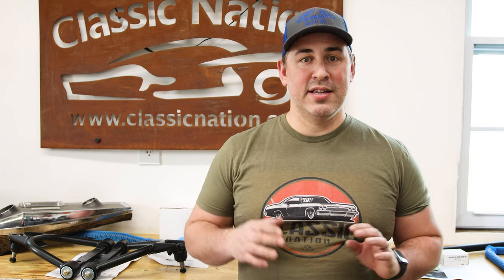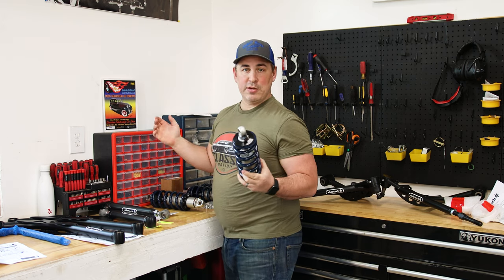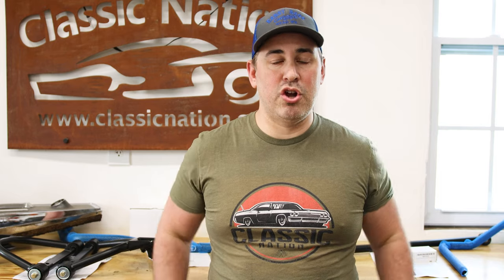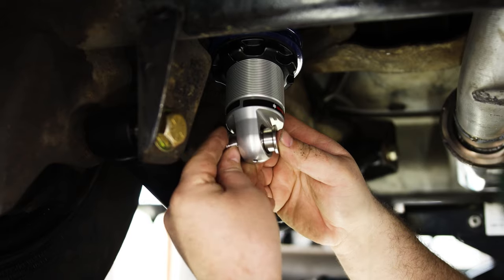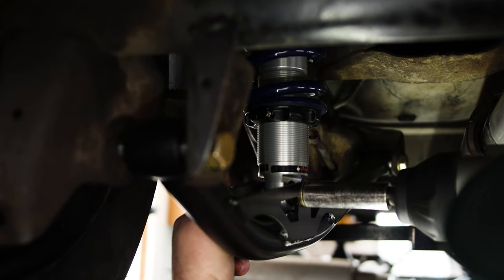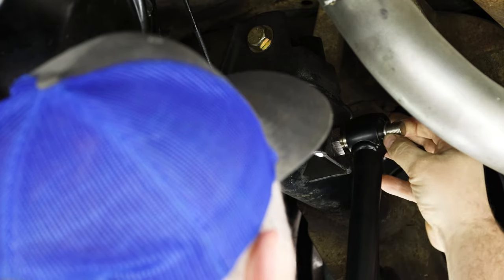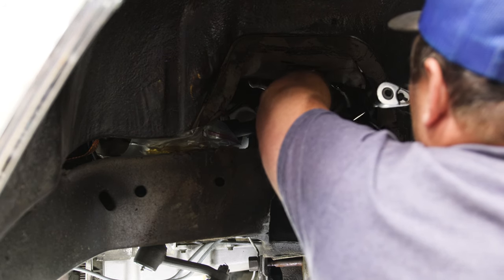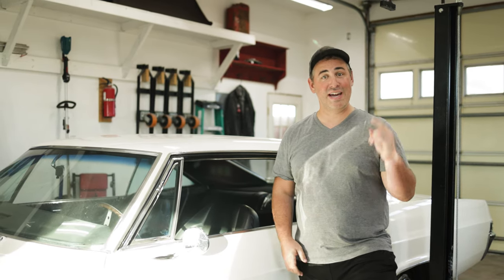1965 Impala gets a full Ridetech Modular Suspension Upgrade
We are taking the LS powered restomod 1965 Impala Super Sport one step further by installing a full modular coilover suspension system from Ridetech. This car has had several different suspension components on it over the years, from air ride, to spring coils, and a few different coilovers as well. Nick finally decided to do the most drastic upgrade to date: to install the full Ridetech, including new sway bars, upper and lower control arms, new coilovers, and a new panhard rod.

We walk you through the install, motorweek style, and the reasons why we chose this kit to take this Classic muscle cars handling to a whole new level